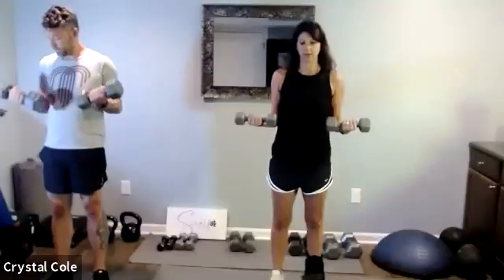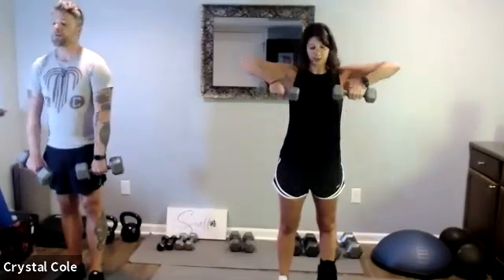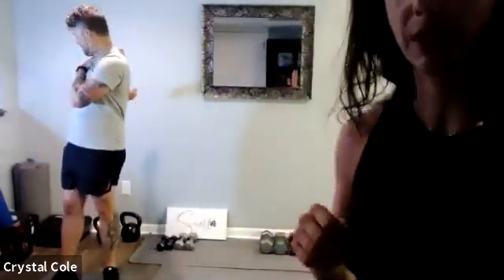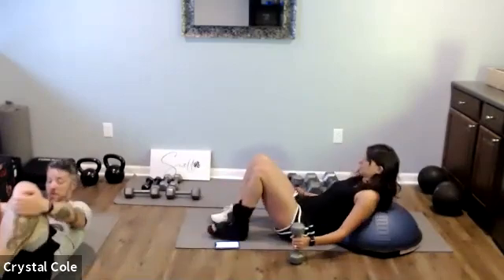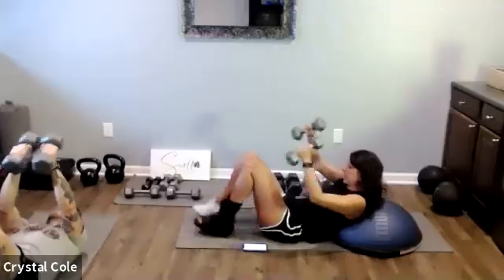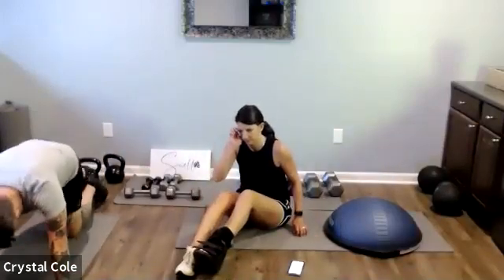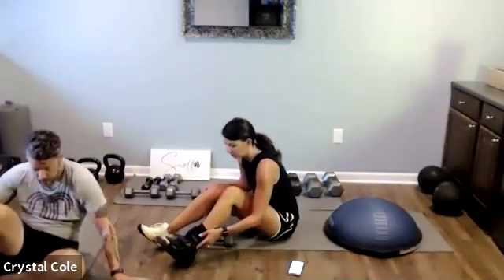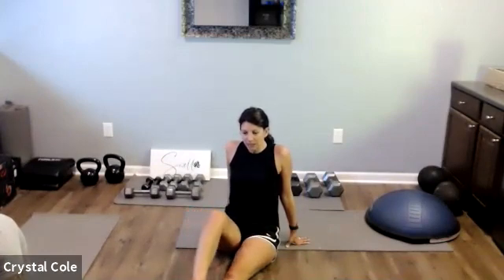Upper Body with Dumbbells